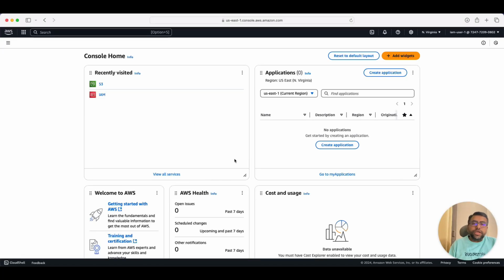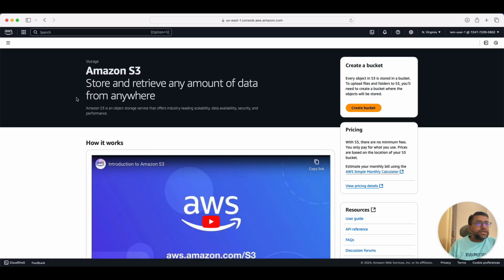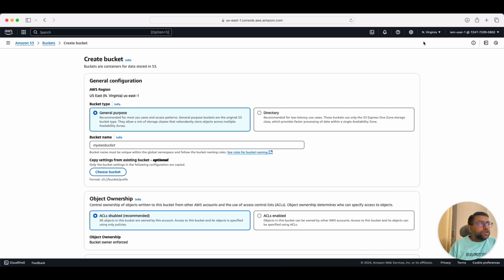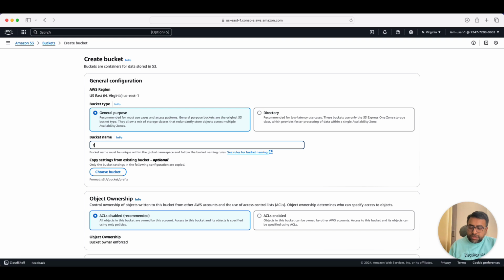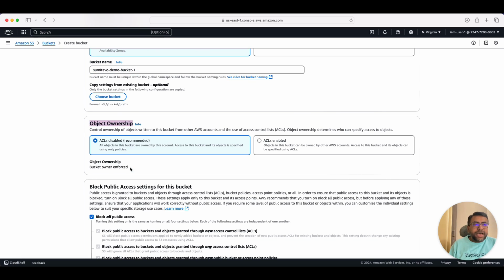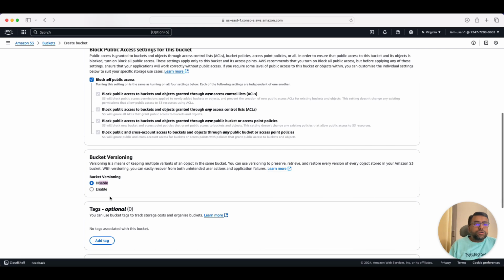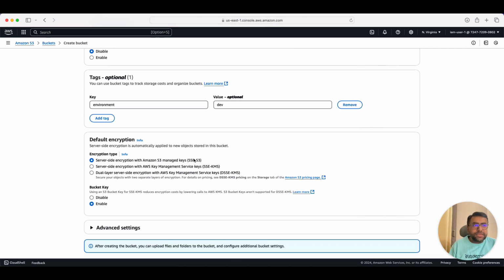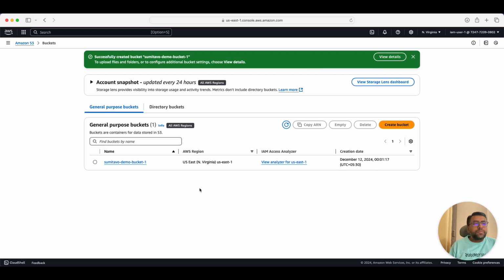How to Create an S3 Bucket in AWS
Learn how to create an S3 bucket in AWS in under 5 minutes!!!